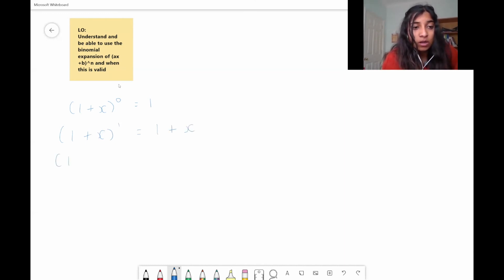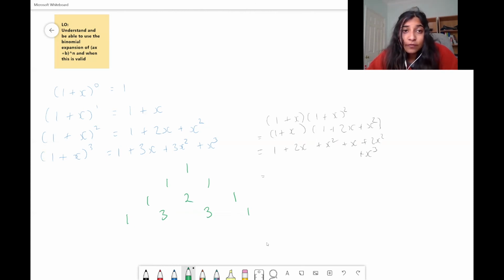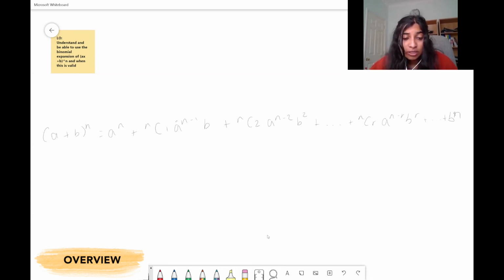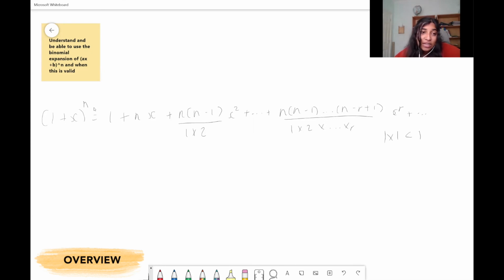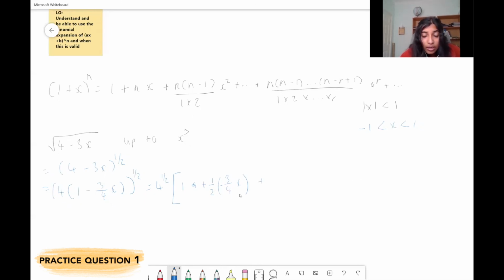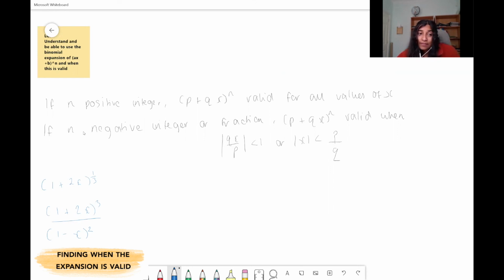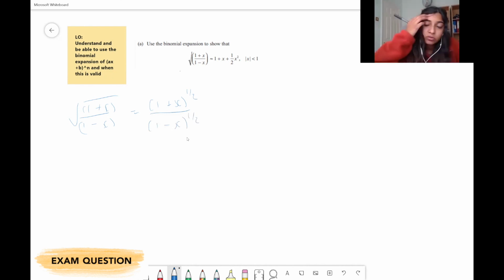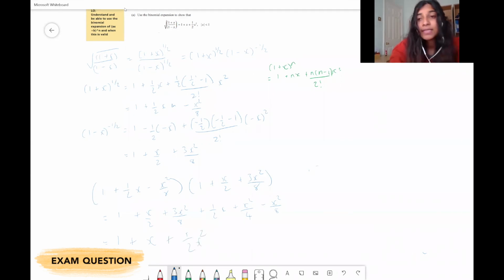A-level Maths Binomial expansion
Overview 4:17
Practice question 1 - 10:44
Finding when the expansion is valid 15:22
Practice question 2 - 16:30
Exam question 18:13
Summary 22:03

This video will cover how to do binomial expansion for (ax + b)^n for positive and rational numbers n. Reviewing the topics on polynomial expansion and indices would be really useful.